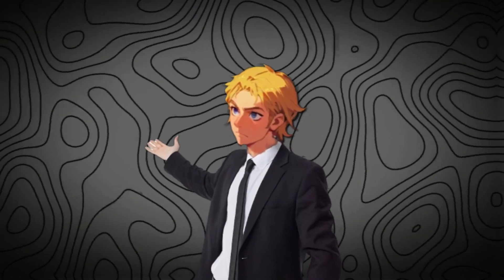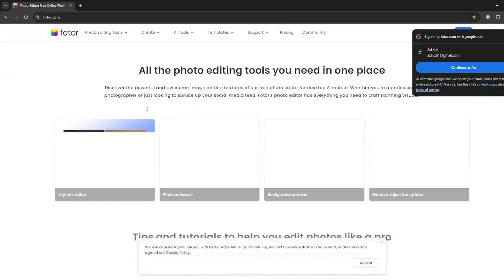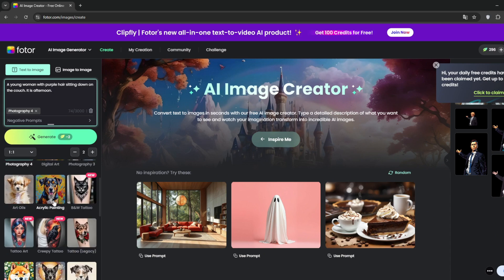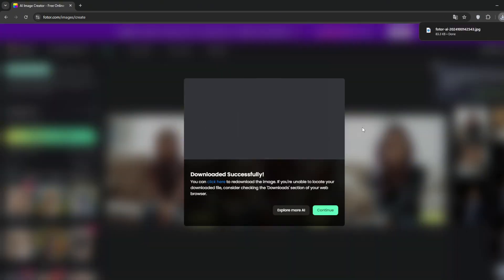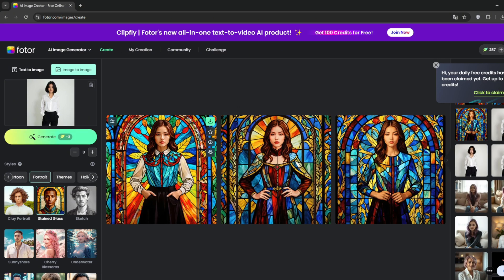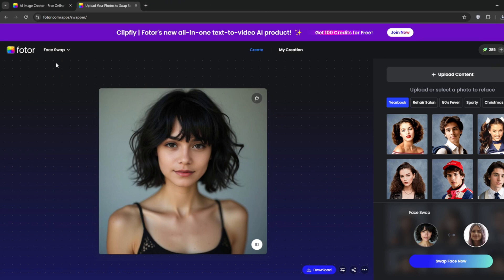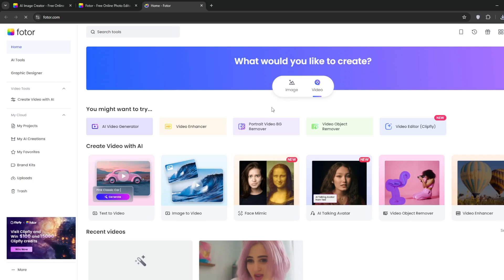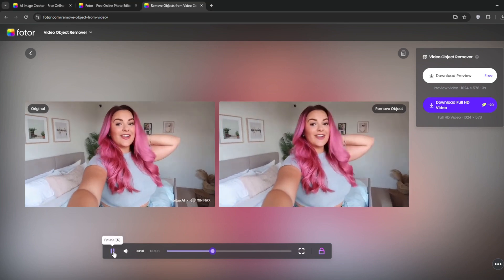Create REALISTIC AI Generated Influencers With This NEW TOOL || Fotor ai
Discover one of the best free AI tools for photo editing! In this video, we'll explore a versatile platform offering a wide range of features, from AI image generation to background removal, face swapping, and photo enhancement. Whether you're an influencer, content creator, or just someone looking to enhance their photos, this tool has everything you need in one place. With an easy-to-use interface and multiple customization options, you'll be creating stunning visuals in no time. Join us as we walk through all the features, tips, and tricks to help you make the most of this powerful tool!